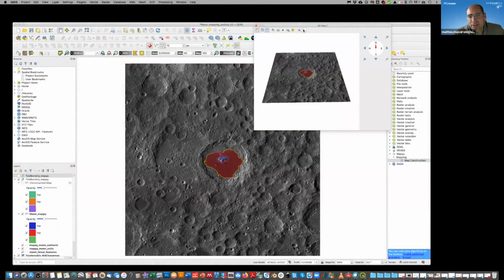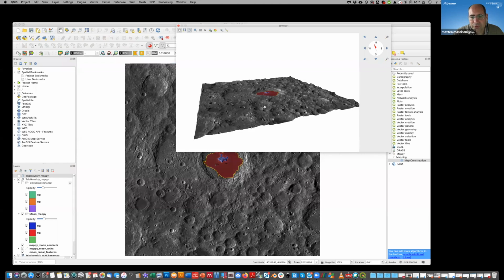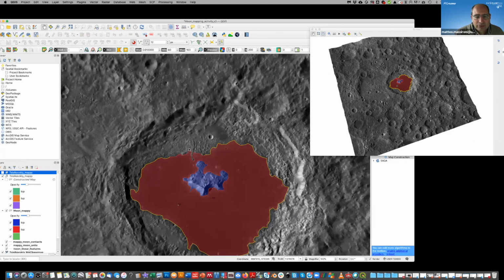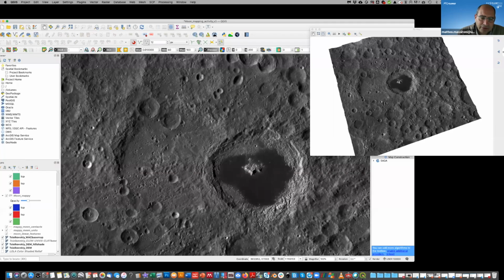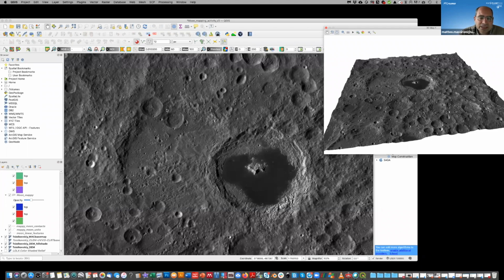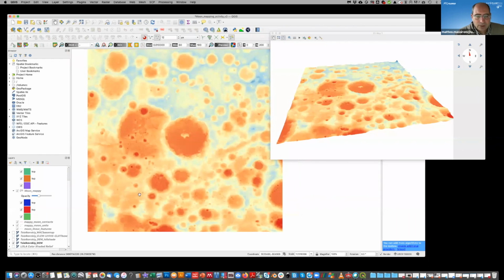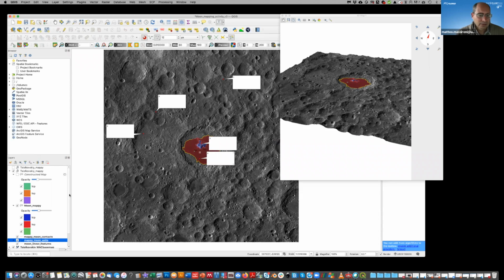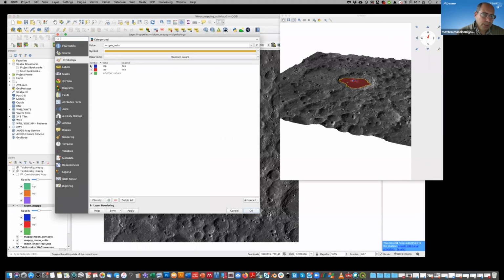S2 - Moon data Interpretation - part 2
Matteo Massironi (UNIPD)